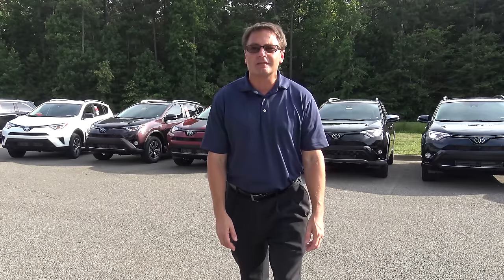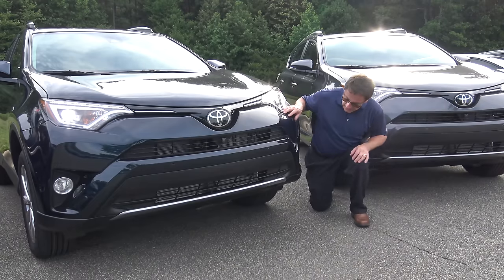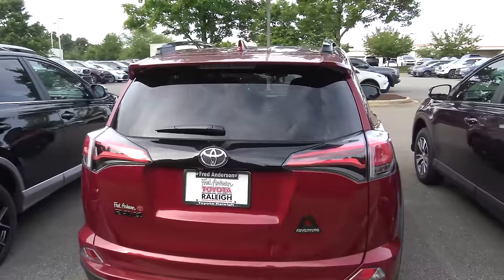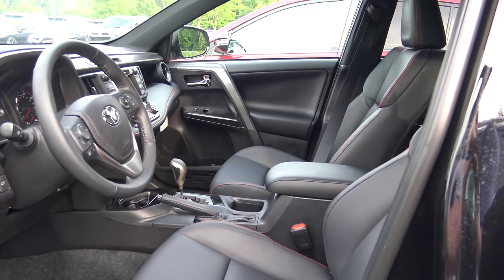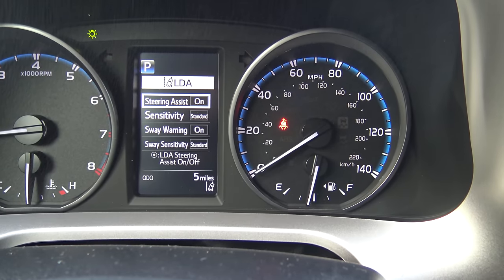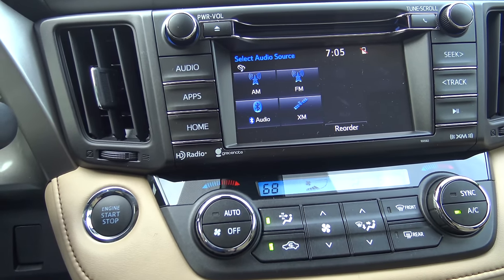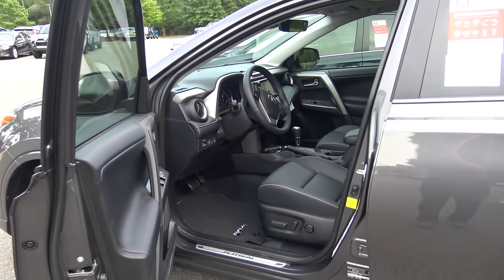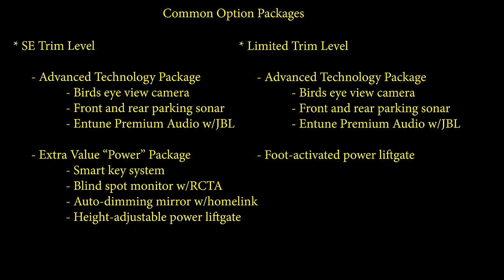Comparing 2018 RAV4 Models - How to pick your trim level (Part 1 in series)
I will show you the trim level differences in the 2018 Toyota RAV4.

⬇️ Products to help you:
1. Toyota Keyless Entry Remotes & Smart Fobs
2. Radar Detectors that Work!
3. LASFIT Auto Lighting & Floor Liners
5. Car Covers for all Brands

⬇️ Things to make killer videos (click to see my picks):
2. Tripod
3. Flexible legs tripod
4. Microphone kit
5. 4K Camera